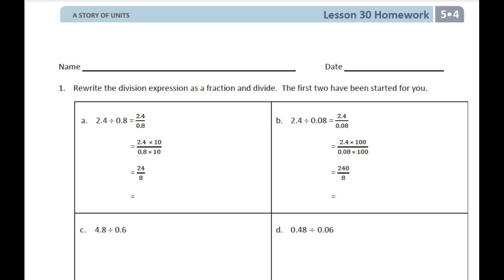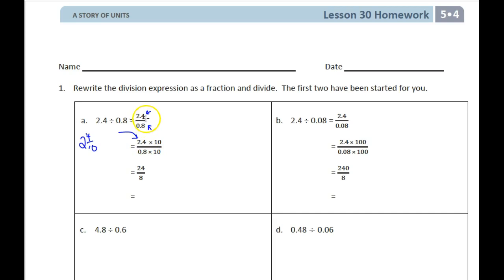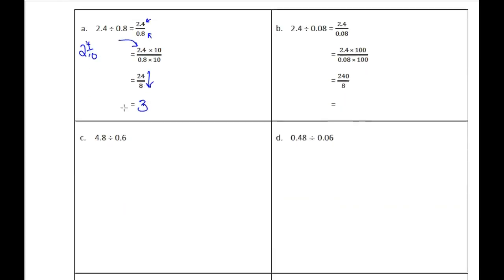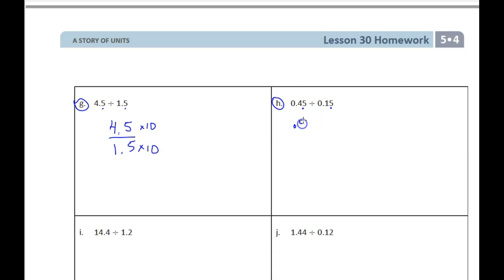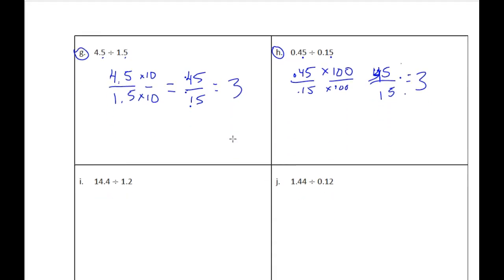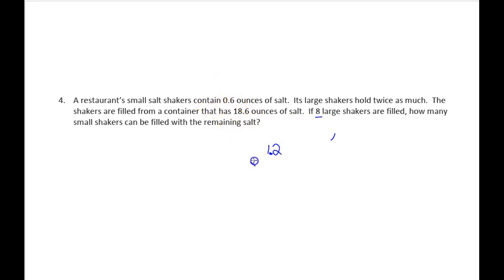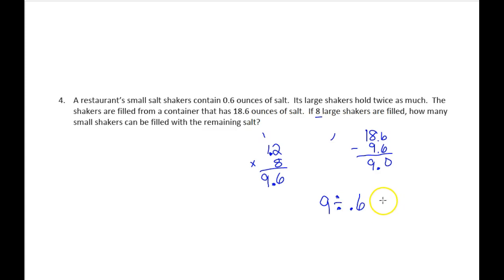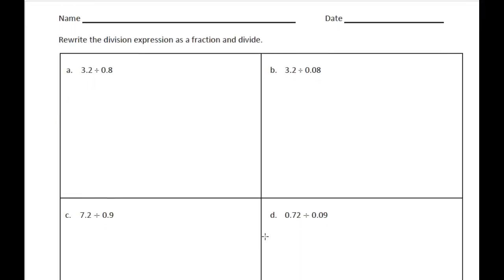5th Lesson 30, Module 4